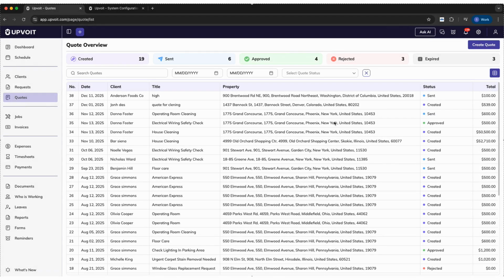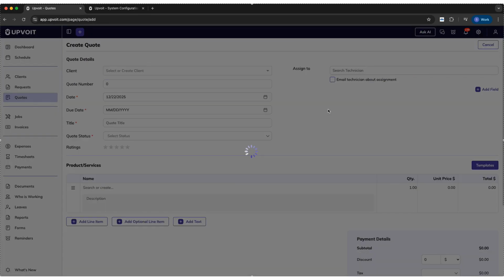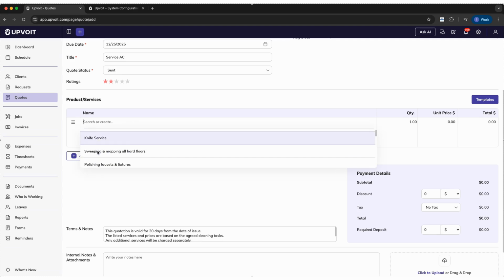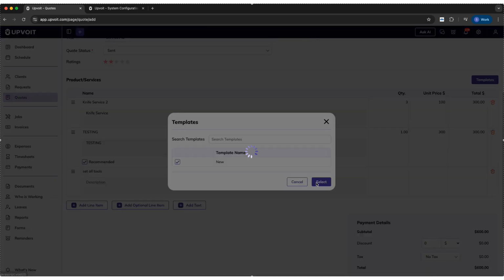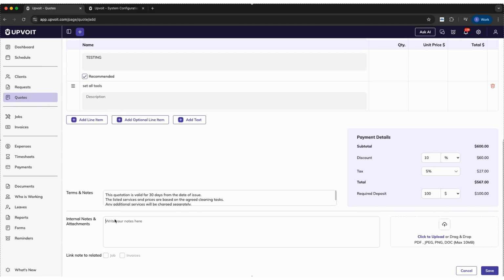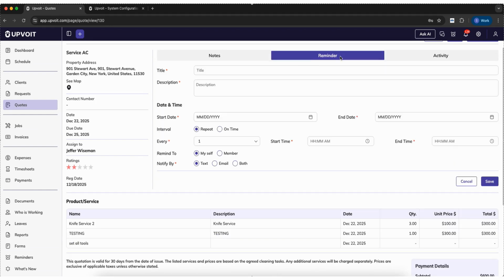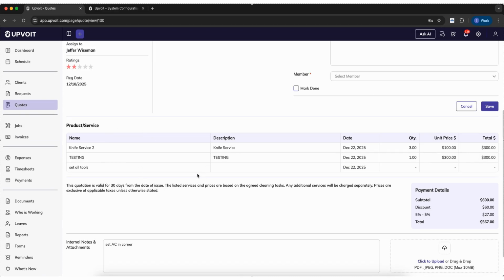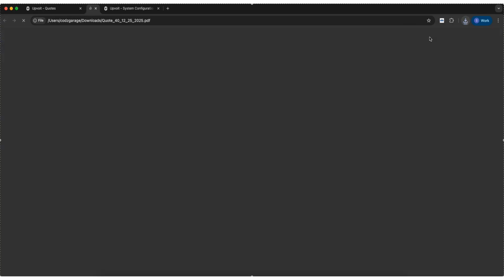How to Create Professional Quotes in Upvoit | Quotation Module Full Tutorial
This video is a complete walkthrough of the Upvoit Quotation Module, designed for existing Upvoit users who want to create, manage, and track quotations efficiently.

In this tutorial, you’ll learn how to create professional quotations in seconds, avoid manual errors, and smoothly convert quotes into jobs — all from one place.

In this video, we cover:
• Overview of the Quotation module and quote statuses
• Creating a new quotation step by step
• Assigning technicians to quotations
• Using custom fields to match your workflow
• Adding products, services, optional items, and text notes
• Using templates to reuse products and services
• Managing terms, notes, discounts, taxes, and deposits
• Adding internal notes and attachments
• Viewing and managing quotation details
• Sending quotation emails with PDF attachments
• Converting quotations into jobs
• Cloning quotations for reuse
• Downloading quotation PDFs for reporting

This video is ideal for:
✔ Existing Upvoit customers
✔ Business owners and admins
✔ Sales and operations teams
✔ Anyone responsible for creating and managing quotes

By using the Upvoit Quotation Module, you can save time, reduce errors, track quote status, and keep your team aligned from quote to job.

👉 Watch till the end to see how easily a quotation can be converted into a job.